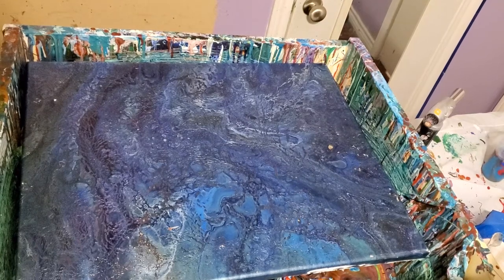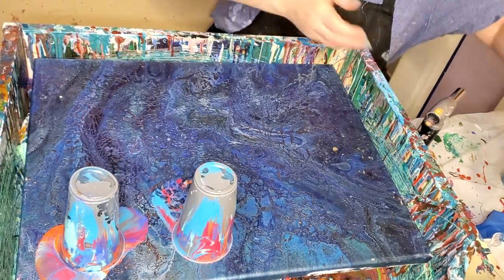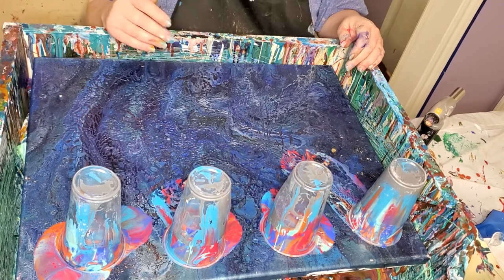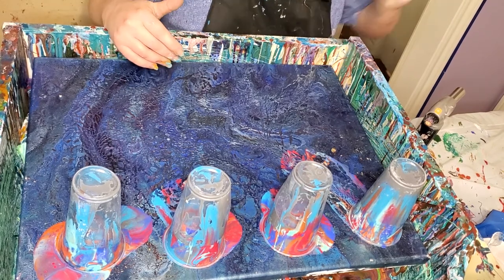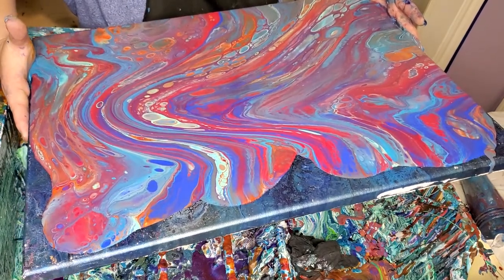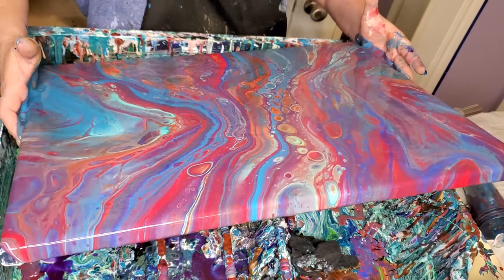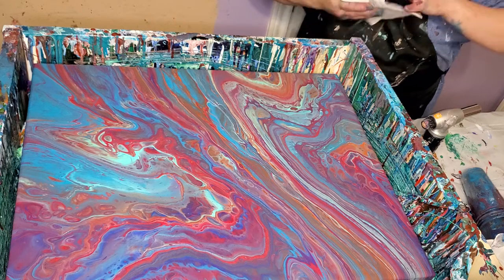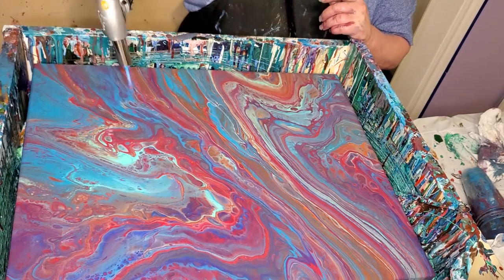acrylicpouring/painting/acrylic painting/fluid art/cells/flip cup/pour painting/paint pouring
acrylic pouring/paint pouring/fluid art/acrylic pour painting/painting/acrylic painting/acrylics/acrylic pour painting

Tonight ive been working on a traditional acrylic painting all day so I decided to just do a 4 cup flip tonight. I go over the colors in the video. My colors are mixed one part paint one part pva four parts floetrol. There is pigment in the vermillion but all the others are just paint tinted.

facebook at staceys glass house